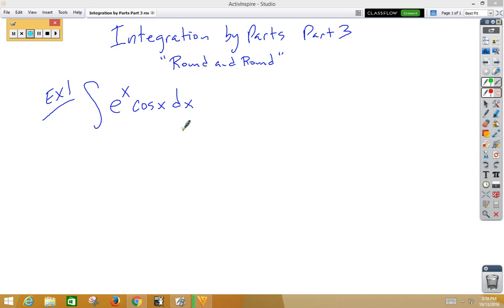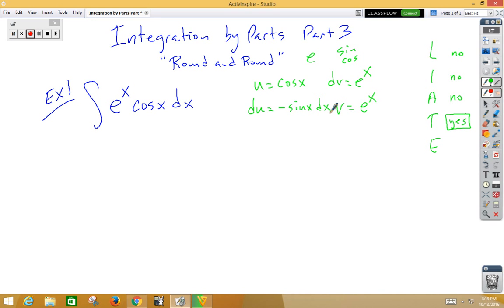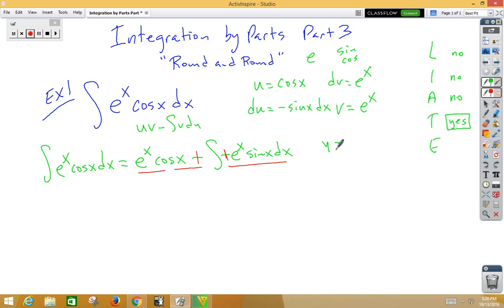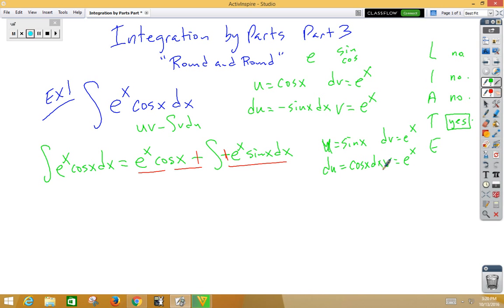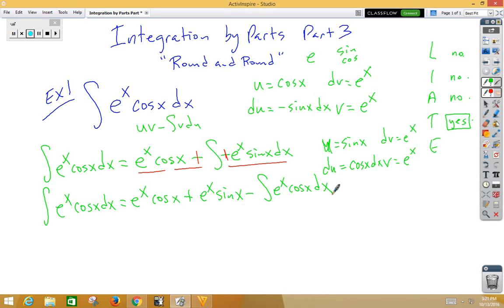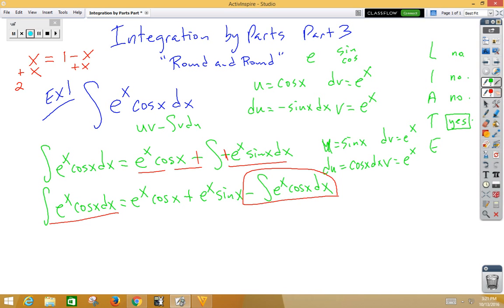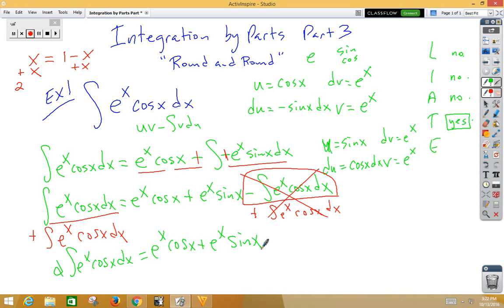int by parts part 3 round and round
integration by parts going round and round